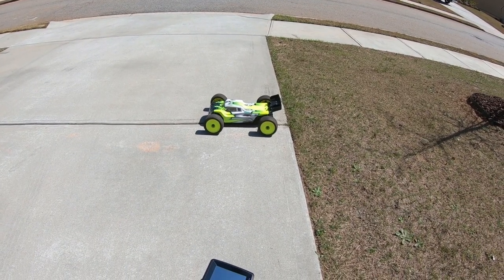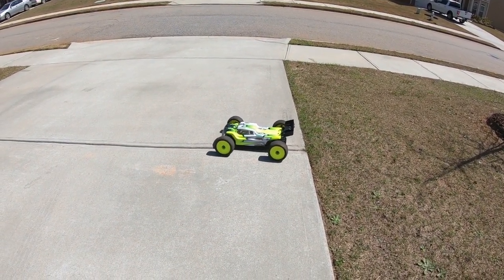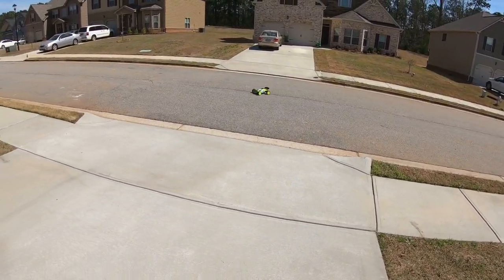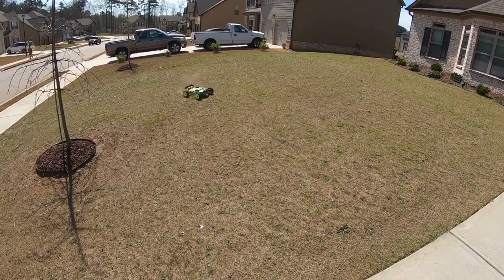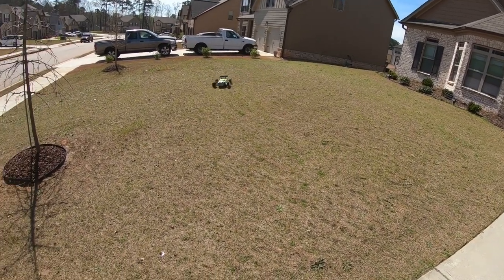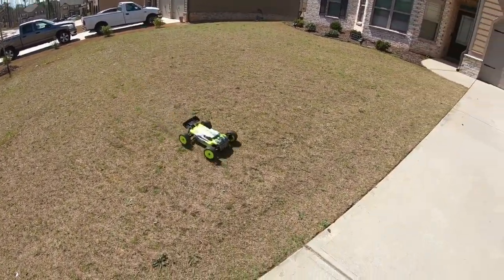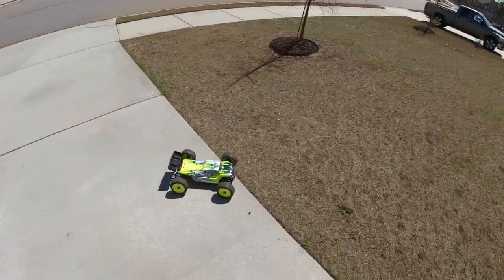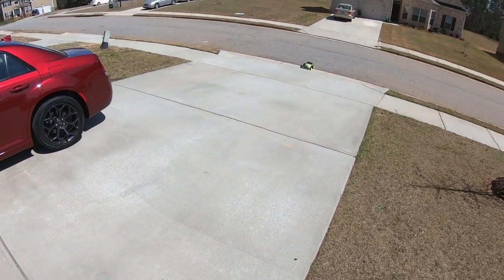Agama A215T race truggy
Agama A215T